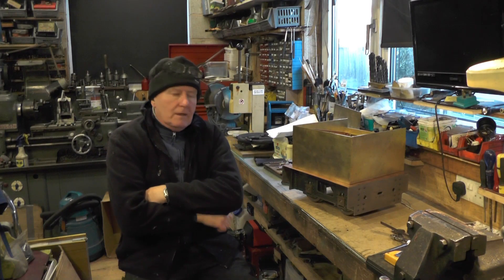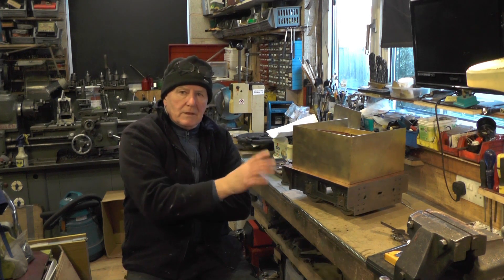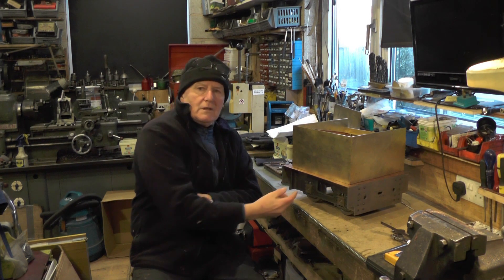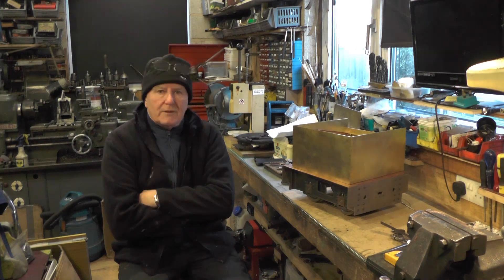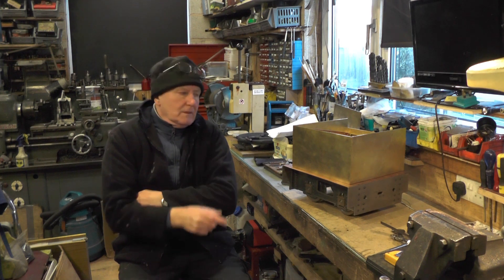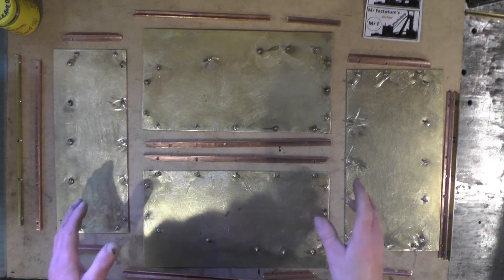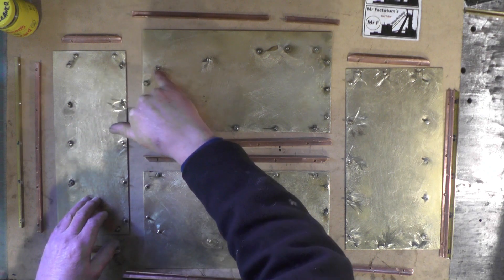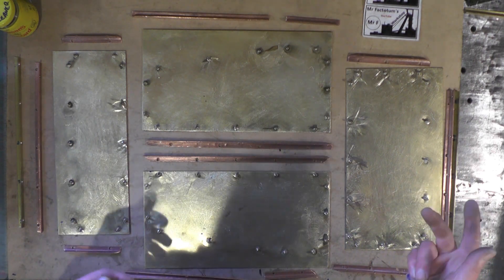Make a Water Tender TANK BUILD P6 - For "Scratch"(My Beginners Steam Locomotive Series)"mr factotum"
Locomotive Water Tender TANK BUILD Part 6 Soldering the whole job lot together, making blanking plugs and testing for water tightness
Making a water tender for my 5" Gauge "Metre Maid" Miniature Steam Locomotive which I built on a budget from scratch.

See the full comprehensive Locomotive build series from Raw Materials to Fired up and under Steam on the Track in my 3 playlist below.
Make Your Own Beginners Miniature Steam "Locomotive"    "Boiler"   &    "Fittings"

Its a 5" Gauge, 6 Wheel "Metre Maid" version of a 4 Wheel "Sweet Pea" Live Steam Locomotive built from a Book by Jack Buckler who designed it back in the 1970's.
Kev